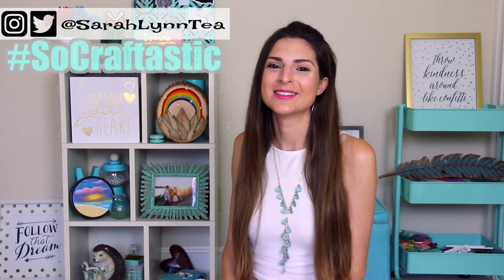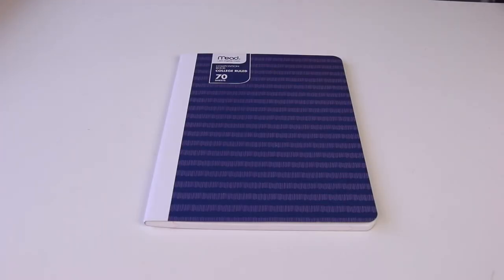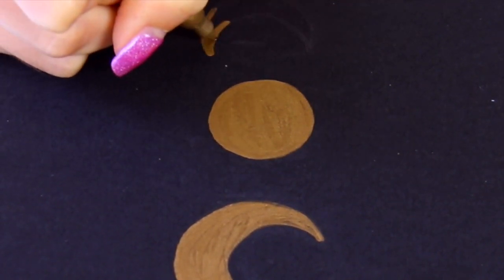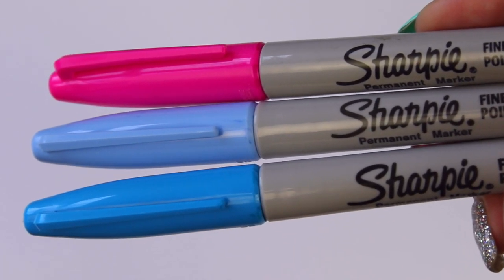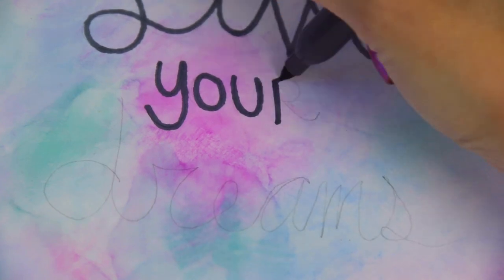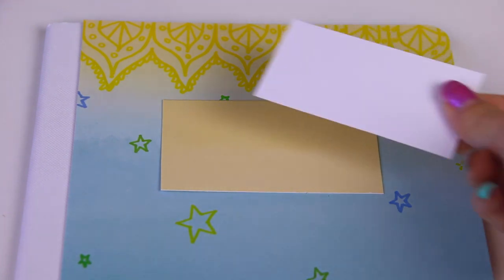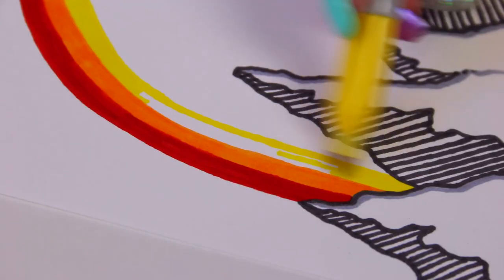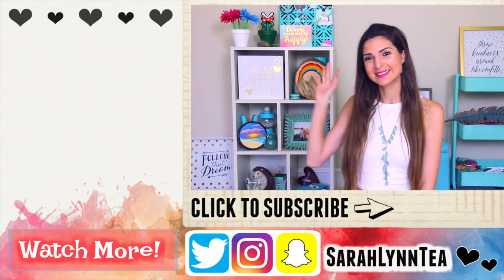4 DIY NOTEBOOK IDEAS with SHARPIE Markers for Back-To-School - How To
Hi everyone! In this DIY, I'm showing you how to create 4 easy notebooks for back to school with Sharpies. Decorate your boring school supplies to make them cute. Learn how to make an Urban Outfitters inspired moon phase notebook with metallic Sharpie markers & glitter washi tape. Also use patterned scrapbook paper, doodles, and create watercolor paint with the ink from markers - all you need is rubbing alcohol to get this cool, tie-dye effect. Mod Podge it all together and you have some easy, awesome notebook cover designs for back to school, a planner, or your home office.

 👍Thumbs up if you want to see more back-to-school videos here on SoCraftastic!

* $60
Colored Resin Kit with Bezels * $50

: : : SEND ME MAIL : : :
Sarah Takacs